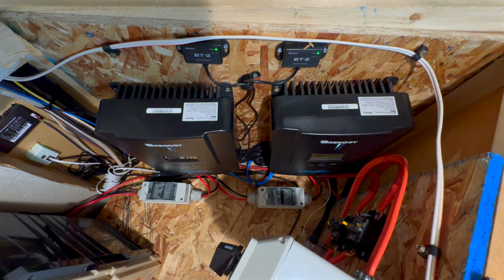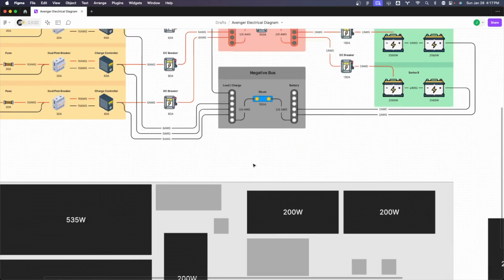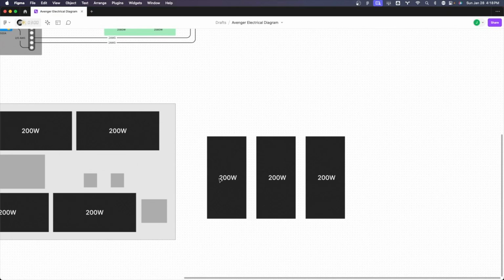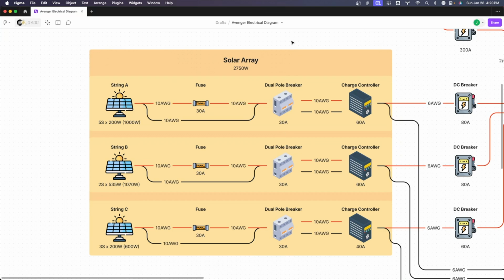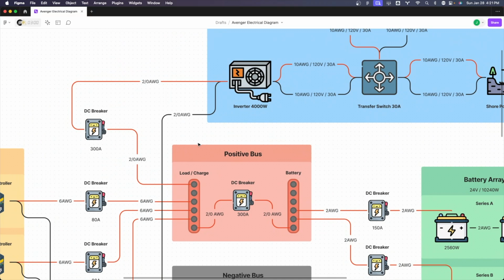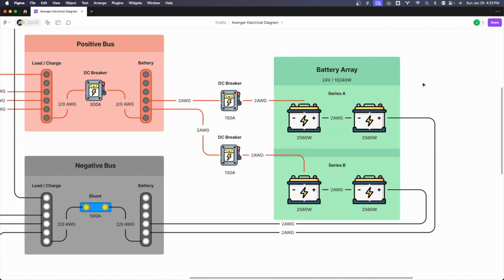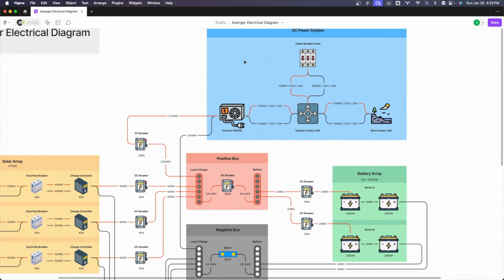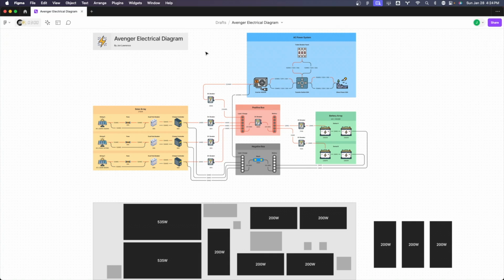I Added a 10KW Battery Array to My Trailer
I recently purchased a new to me trailer and wanted to add a solar and batter array to it to be able to run off grid for extended periods of time.